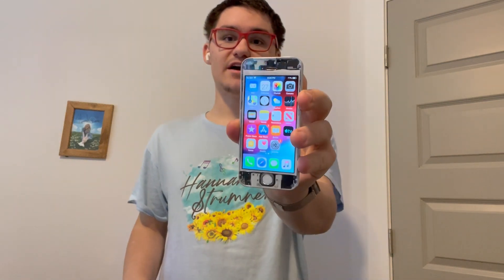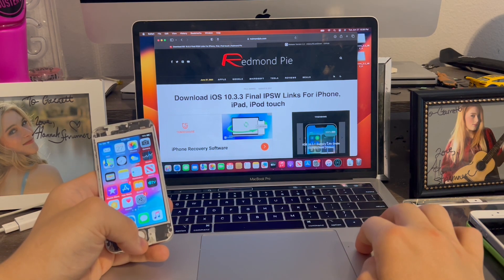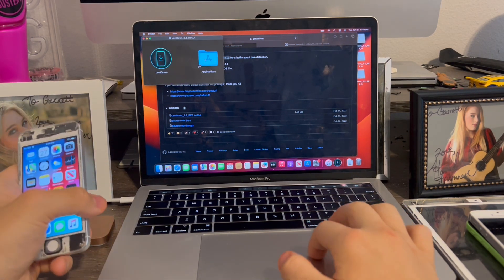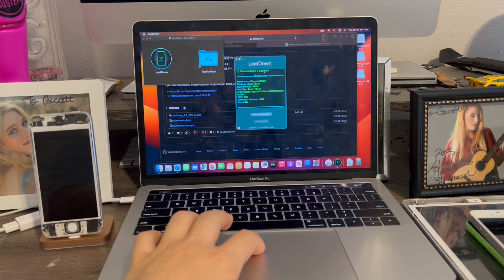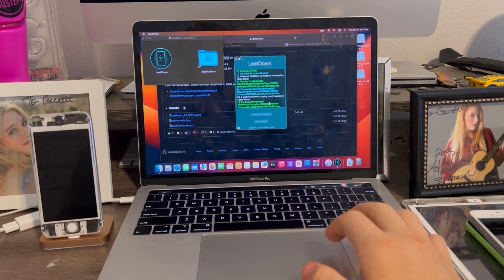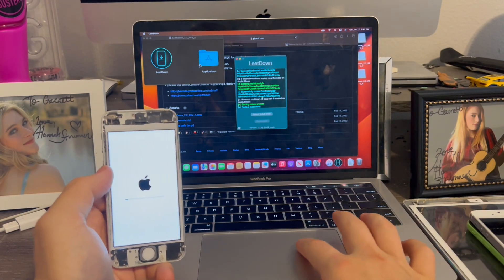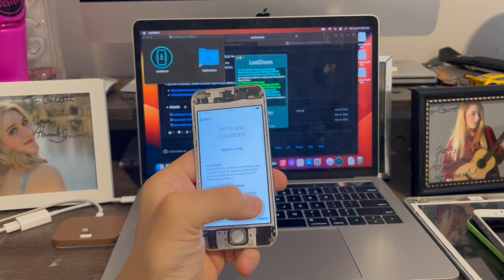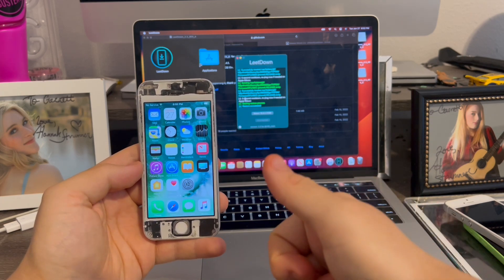How to downgrade iPhone 5S, iPad Air 1 and iPad mini 2 to iOS 10.3.3 in 2023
Today I’ll show you guys how to downgrade the iPhone 5S, iPad Air 1, and iPad mini 2 to iOS 10.3.3 in 2023